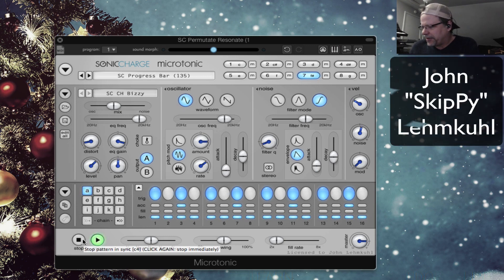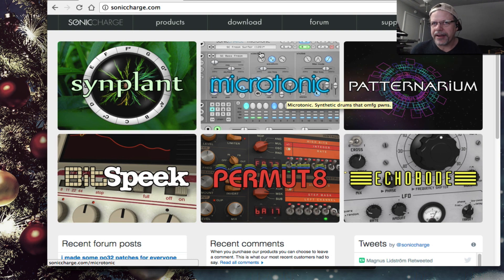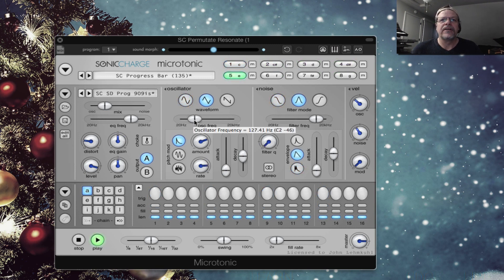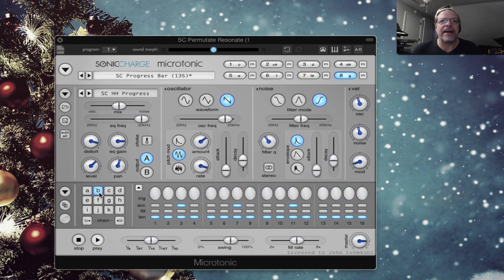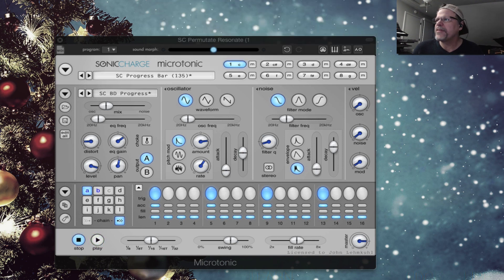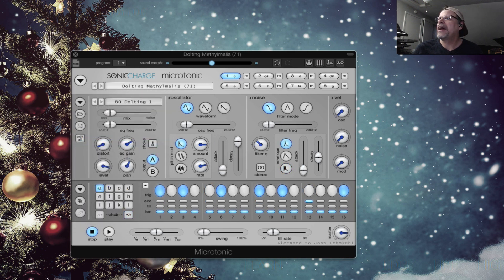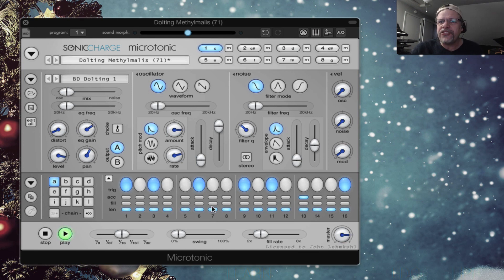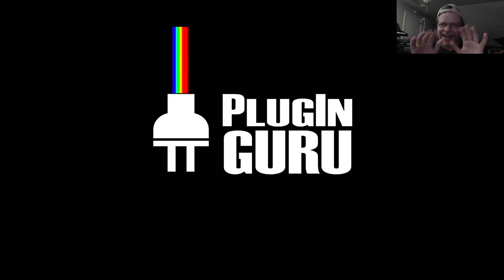Holidays 2017 PLYSHKA #7: Sonic Charge Microtonic Drum Machine